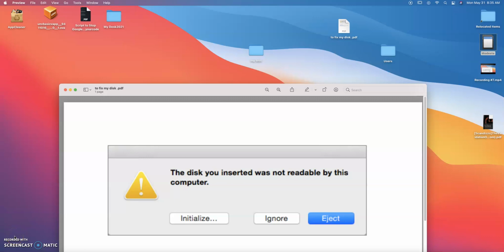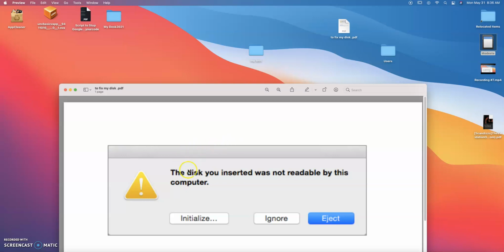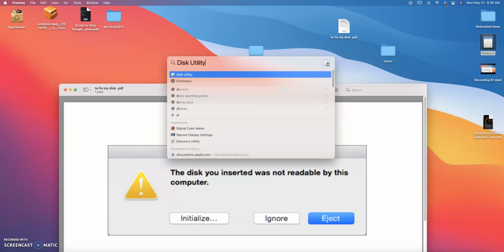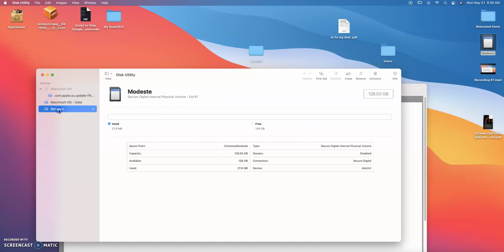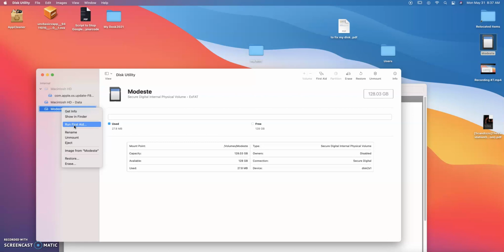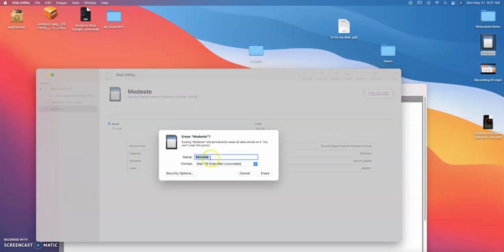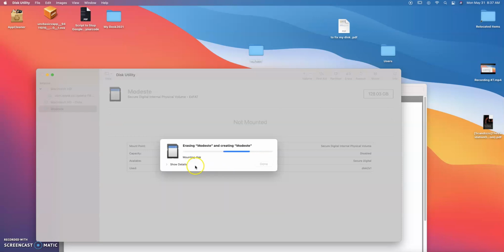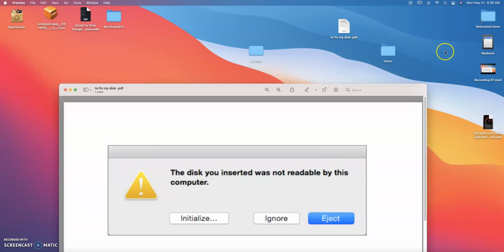HOW TO FIX : The disk you inserted was not readable by this computer on MAC OS. It DELETE your DATA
NB:  Please use this approach only on new disk or if you don't need data in the disk  THIS WILL DELETE THE DATA.

NB: THIS WILL DELETE your DATA.